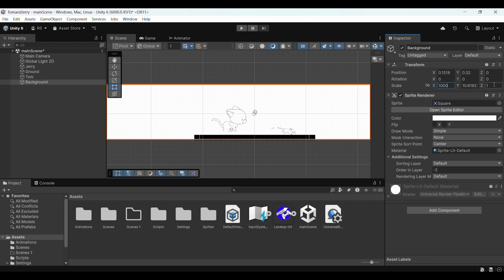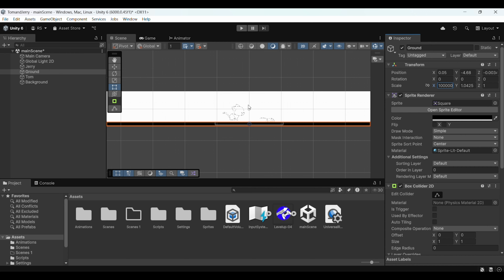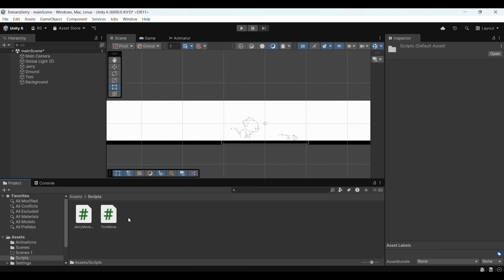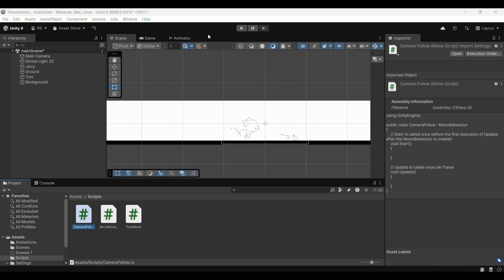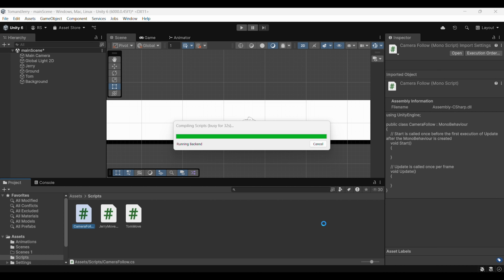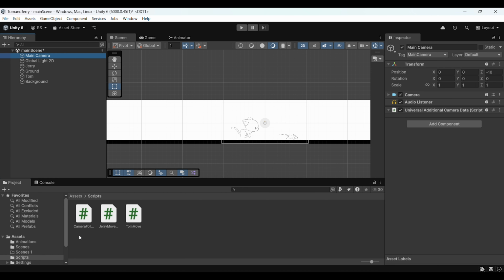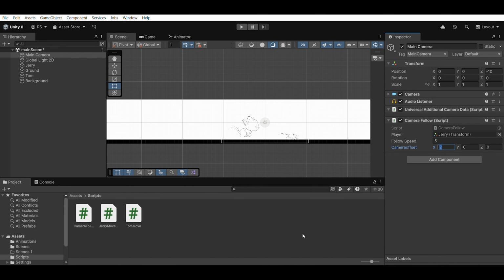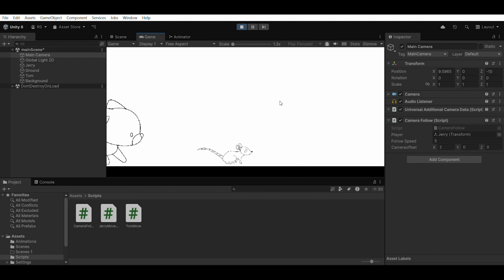Unity 2D Camera Follow Player in 2 Minutes! Part 3🎥 (Tom & Jerry Endless Runner)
📌 Welcome back to LevelUP Gamers!
In just 2 minutes, you’ll learn how to make the camera follow Jerry smoothly in your Tom & Jerry Endless Runner made with Unity 2D!

✅ Create a simple CameraFollow script
✅ Smooth follow with offset
✅ Make your game look professional in minutes!

🔥 This is Part 3 of our Unity 2D series — so if you're loving it,
👉 Drop a comment if you want a parallax background in the next part 👇